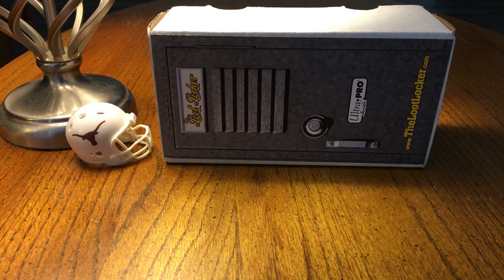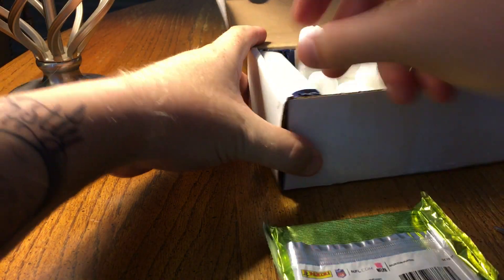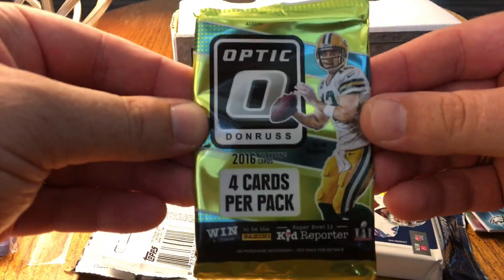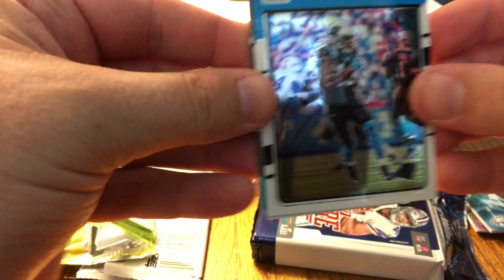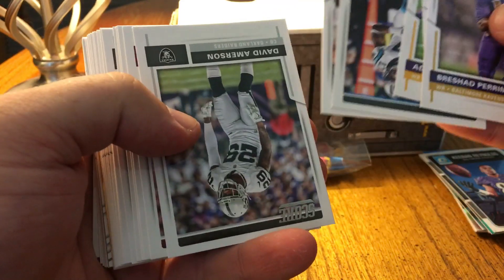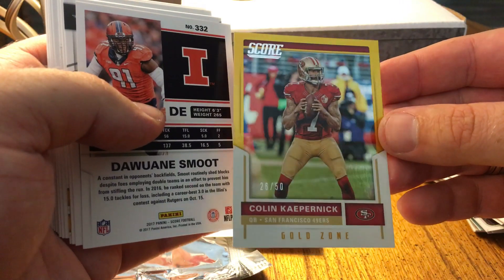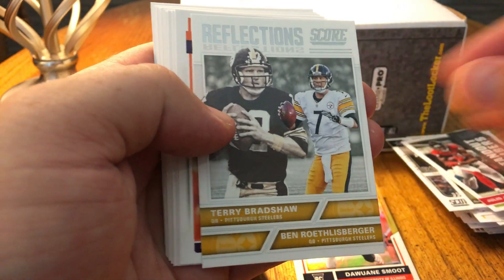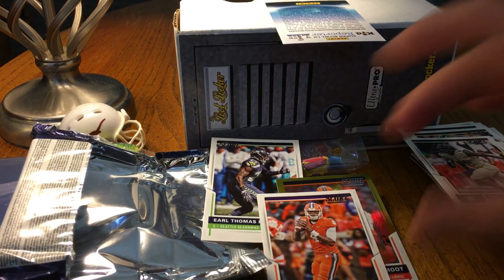Loot Locker: Football May 2017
Opening up the latest loot Locker box with hobby packs of 2017 Score, 2016 Optic and 2015 Platinum.